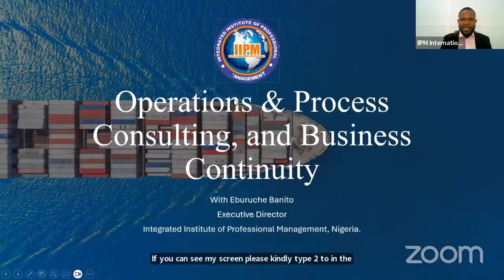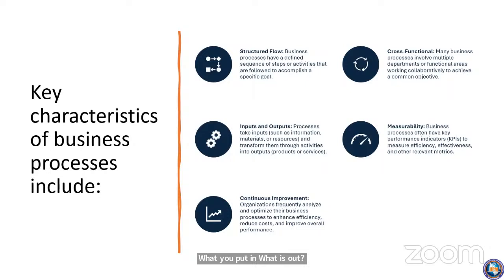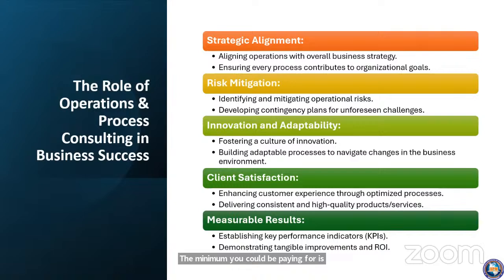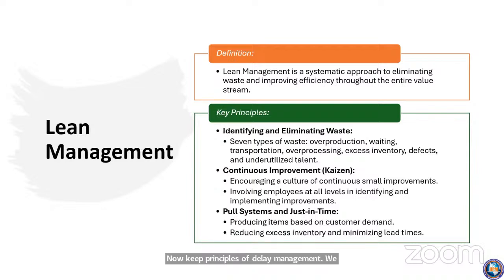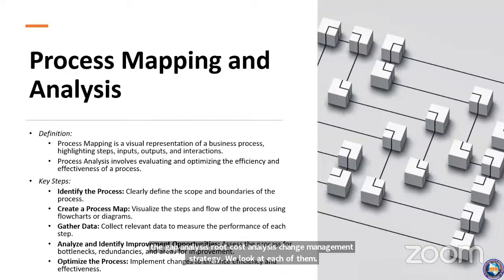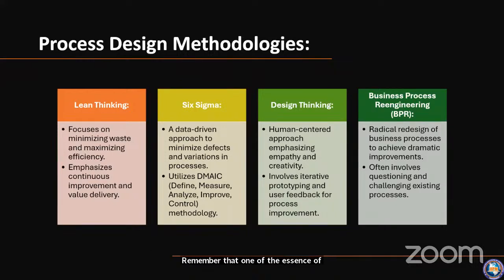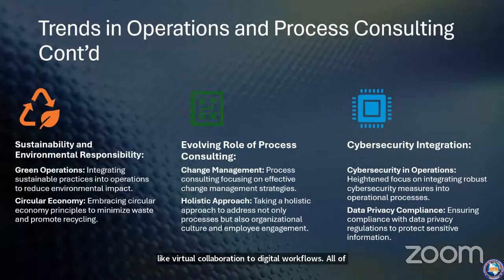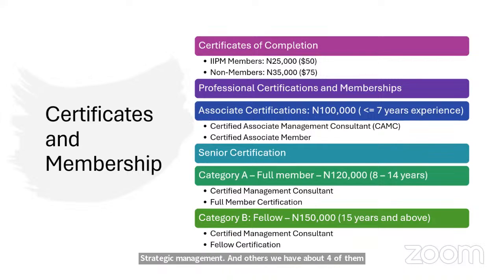Operations and Process Consulting Masterclass